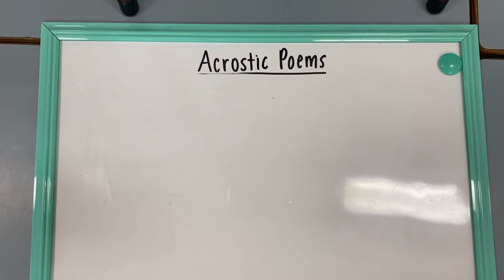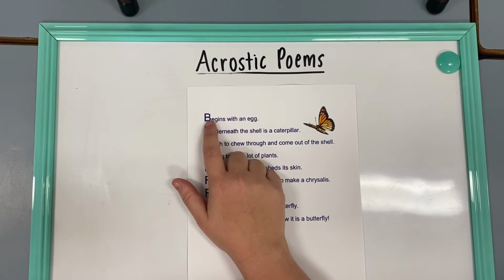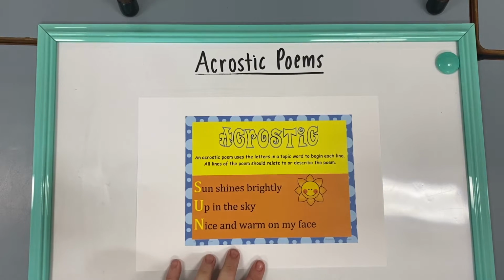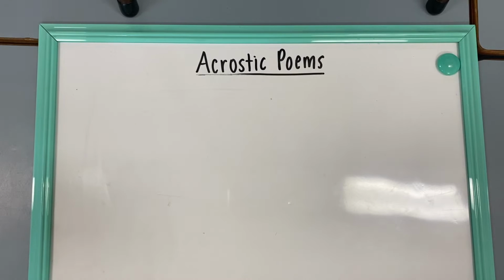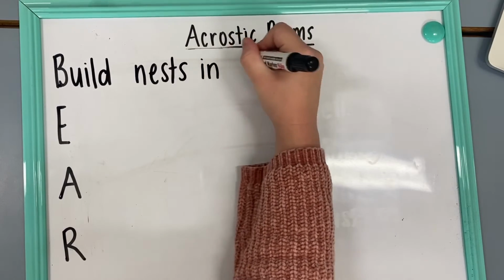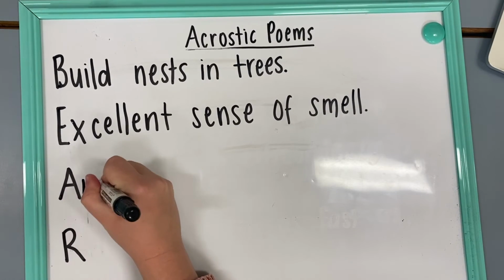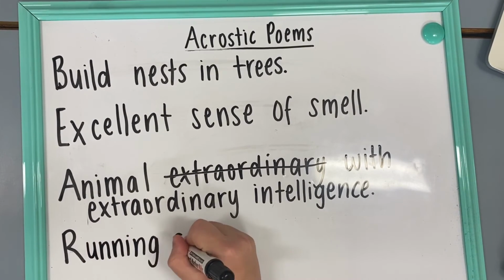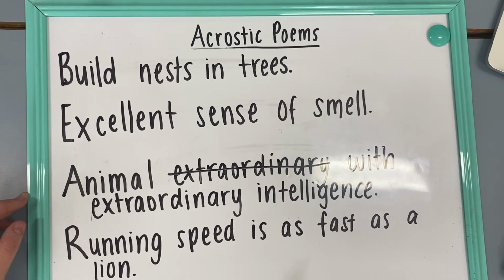Acrostic Poem - Modelled writing Video